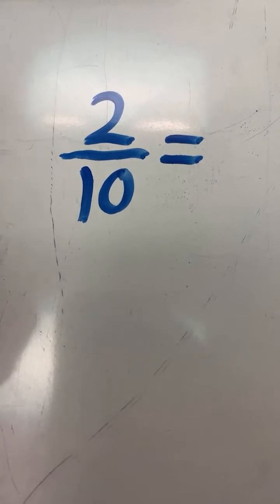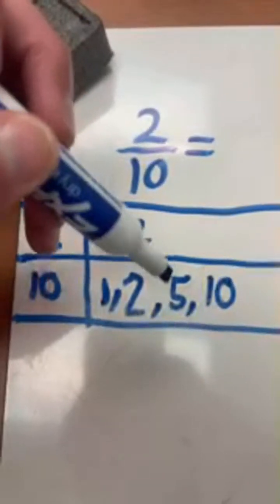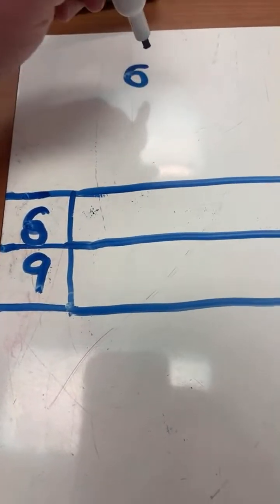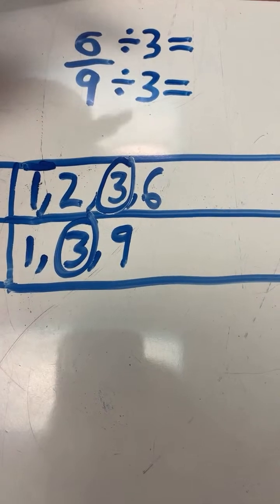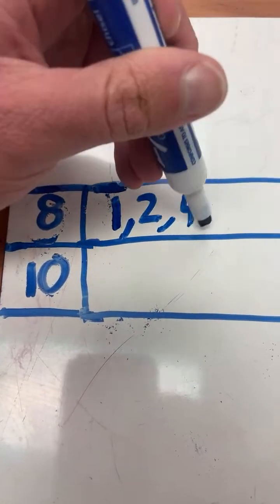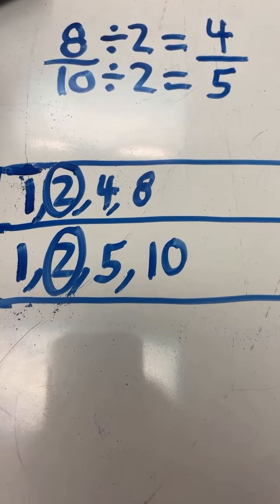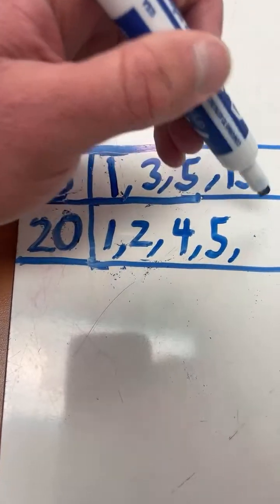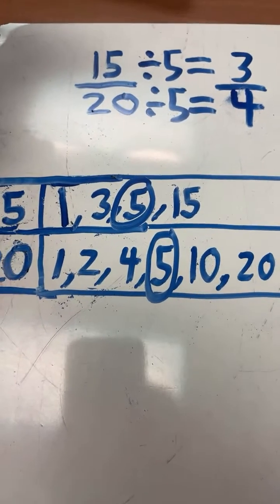Reducing Fractions to Lowest Terms